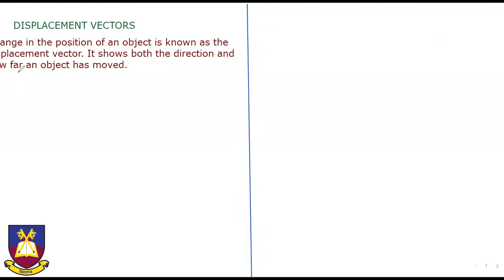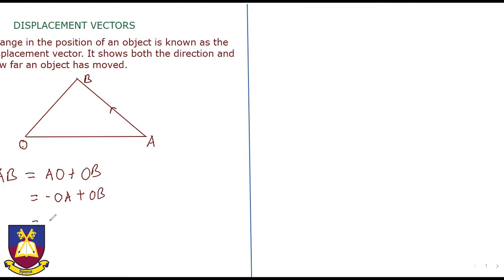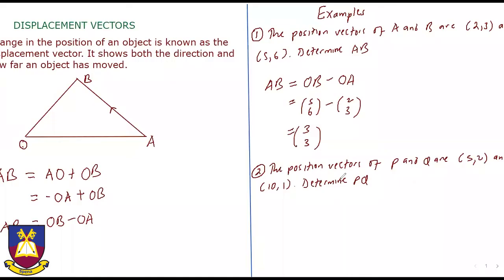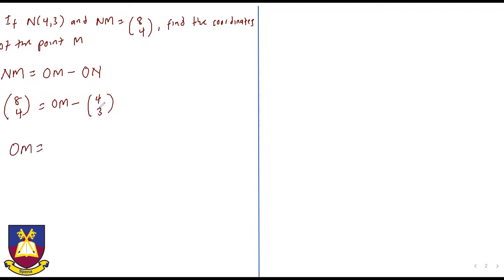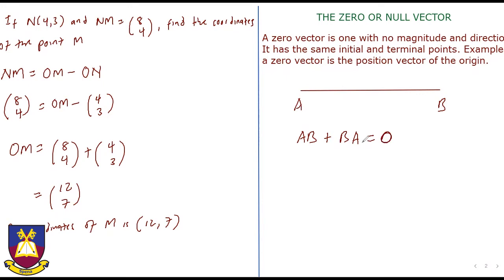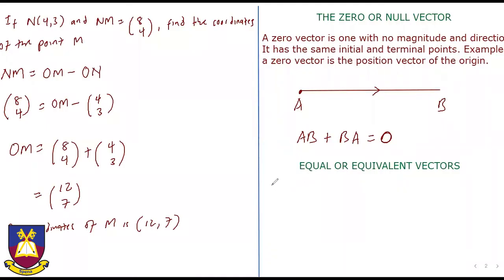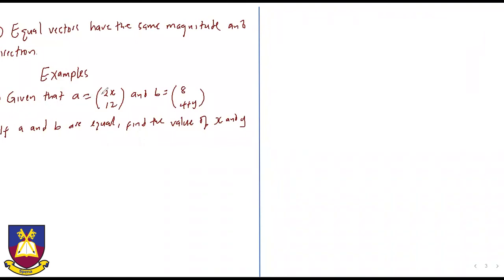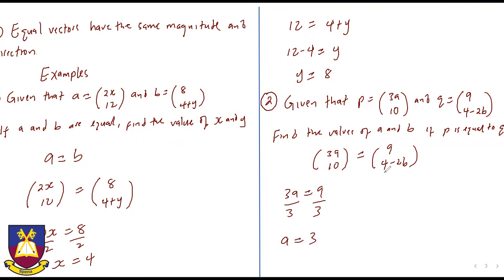Senior Two Math (Vectors Part 2)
Learn to solve problems involving displacement of vectors, the zero or null vector,  and equal or equivalent vectors,